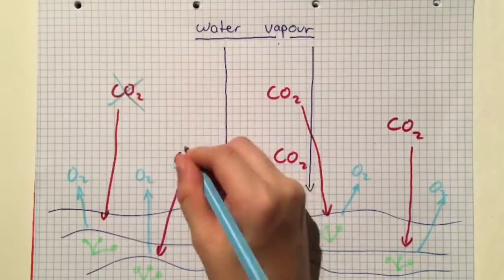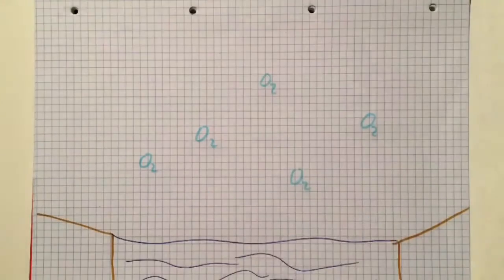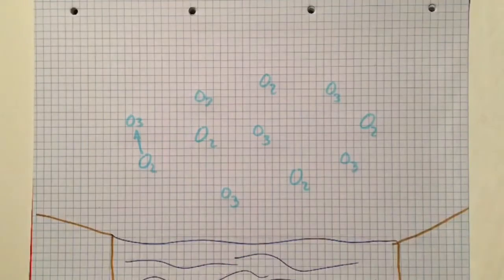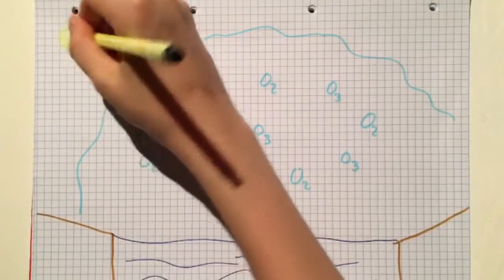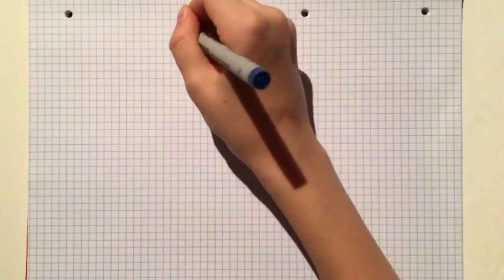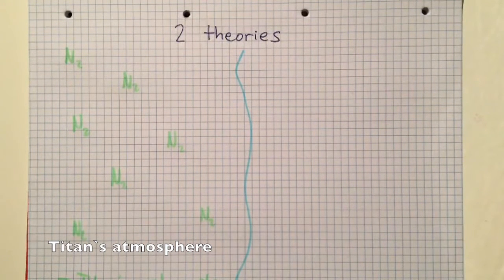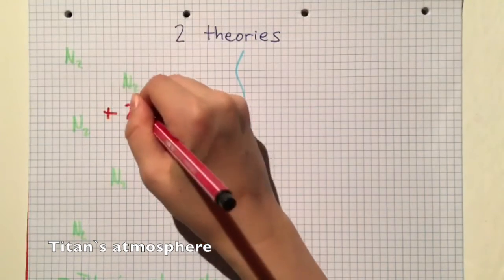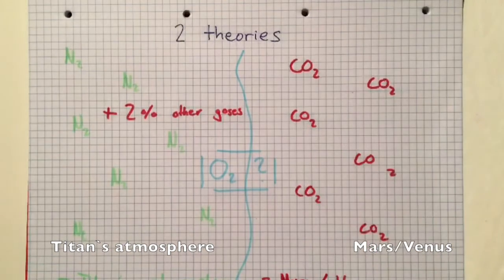The early atmosphere